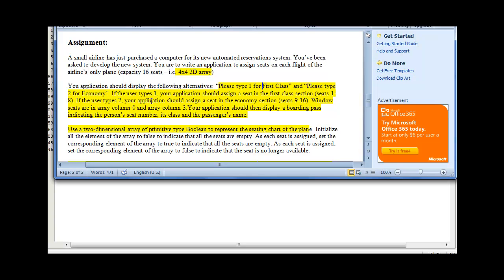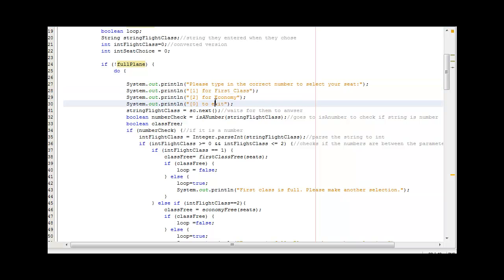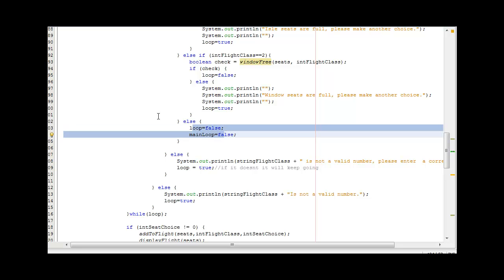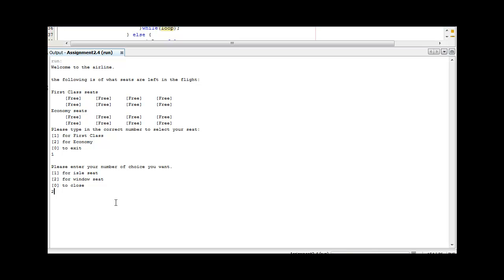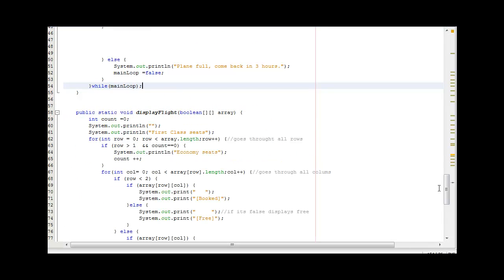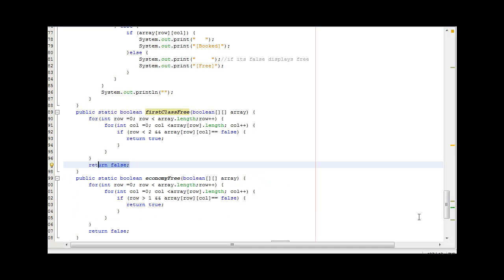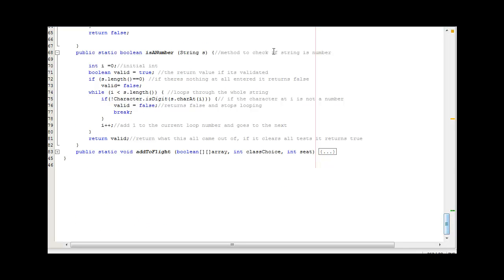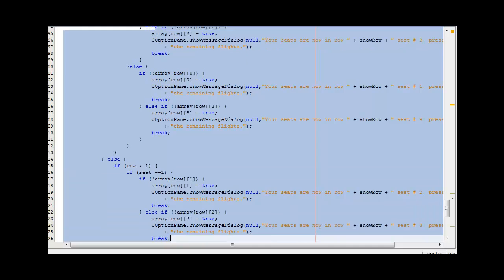Java Assignment 1 Walkthrough:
quick walkthrought of my assignment number 2, sorry for alittle bit of a studder or whatever, just im not very good at going over things